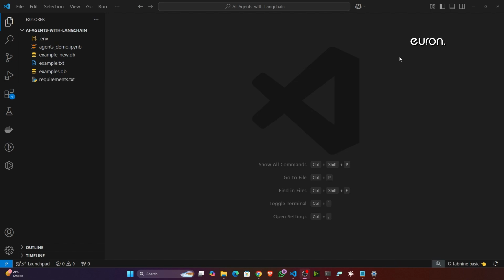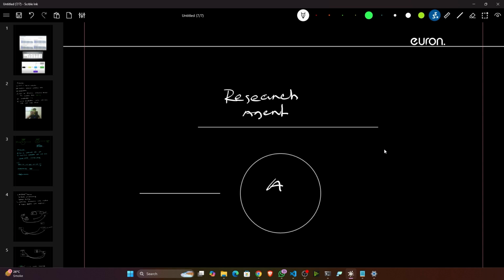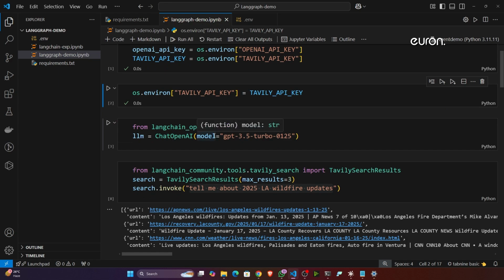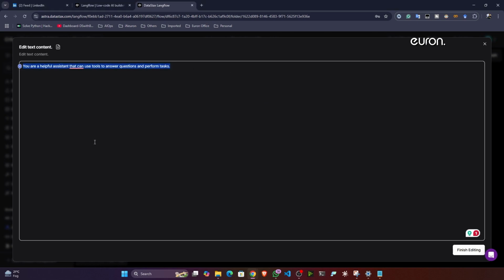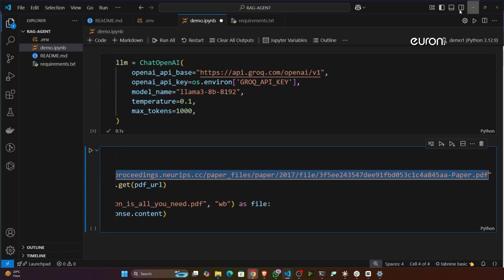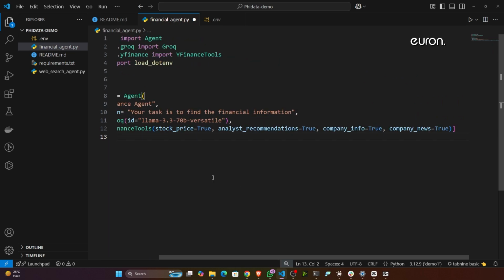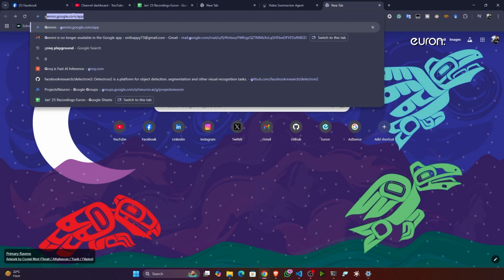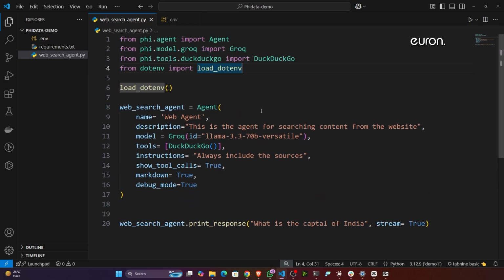Build 10 AI Agents Step-by-Step Guide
Unlock the power of AI with this step-by-step guide to mastering AI agents .

Perfect for beginners and enthusiasts, this comprehensive video takes you through everything you need to know to create intelligent agents seamlessly. From setting up your Python environment to leveraging tools like DuckDuckGo and integrating OpenAI, you'll gain practical skills to kickstart your AI journey.

What you’ll learn:
- How to build single and multi-agent systems with Langchain.
- Techniques to integrate tools like DuckDuckGo, Wikipedia, and SQL databases into your agents.
- Using Langchain with OpenAI’s GPT models for real-time data access and advanced functionalities.
- Creating dynamic agent tasks, including blog generation and video summarization.

Whether you're new to AI or looking to enhance your skills, this video ensures you stay ahead in the world of AI development. Hit play and code along to learn how to implement AI agents step-by-step.

Start your AI coding journey today—watch now and take the first step toward mastering Langchain and AI agent development!

CHAPTERS:
00:00 - How to Implement AI Agents using Langchain
01:07 - Setting Up the Project
03:22 - Implementing DuckDuckGo Search
06:12 - Implementing Wikipedia Search
07:58 - Implementing Archive Query Run Search
08:55 - Implementing File Search
10:05 - Creating Single Agent using KruAI
10:15 - Introduction to KruAI
13:56 - Creating Multi-Agent System
22:31 - LineGraph Visualization
27:54 - Implementing Agents with Phidata
34:20 - Implement AI Agents using LangFlow
40:29 - Implement AI Agents using CrewAI
43:18 - Setting Up the Environment
45:48 - Creating the RAG Model
48:58 - Building the Knowledge Base
50:25 - Creating the Source Tool Agent
55:28 - Developing Financial Agent
1:02:57 - Multi-Agent System Overview
1:09:19 - Video Summarizer Agent
1:17:15 - Implementing Web Search Agent
1:24:35 - Next Steps in AI Agent Development